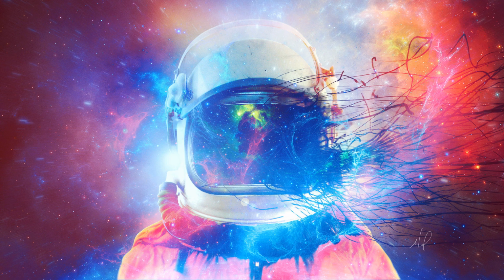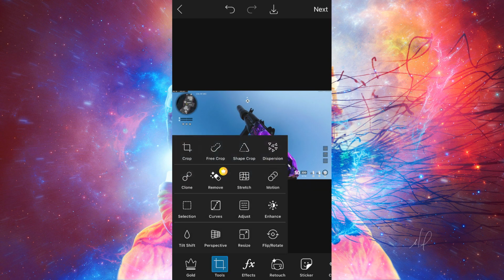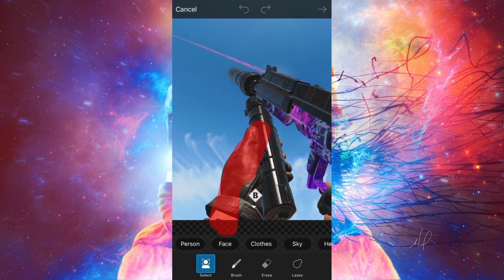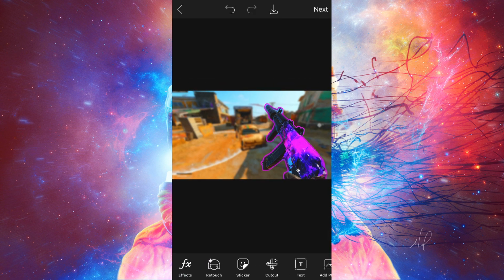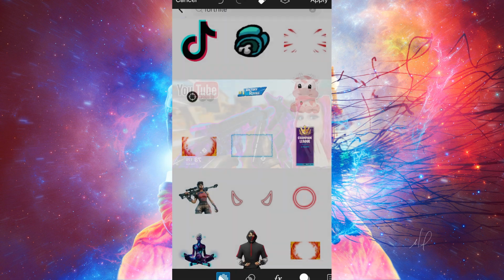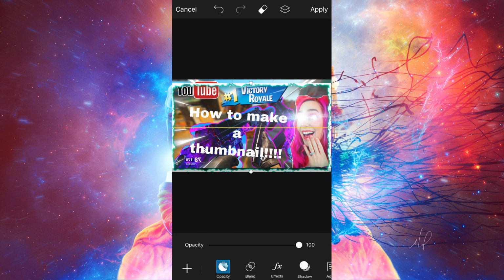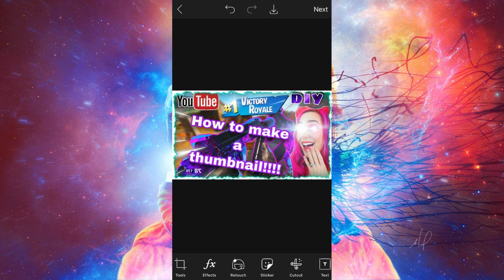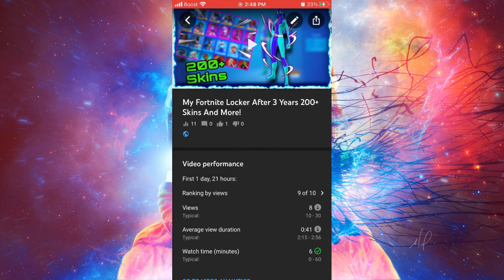How to Make a YouTube Thumbnail Tutorial | Fast and Easy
Hope everyone is doing well and staying safe! Love everyone for the support and am excited for whats to come. Love you all very much xoxo